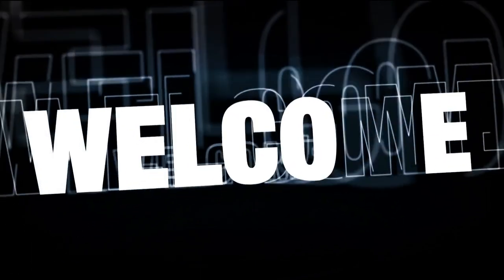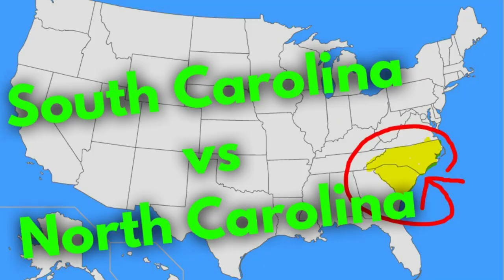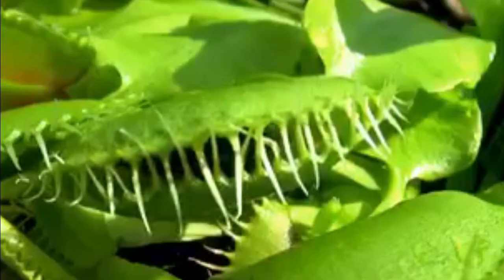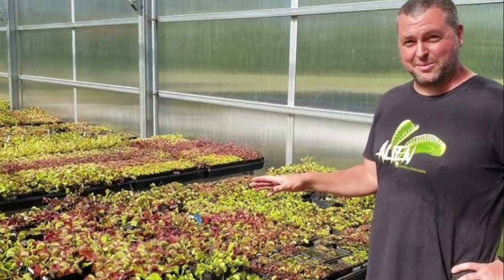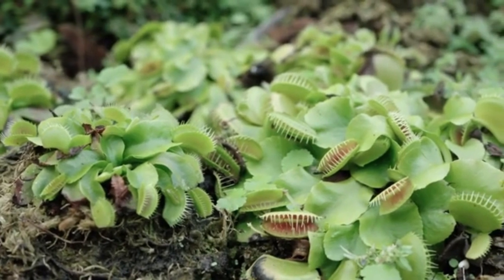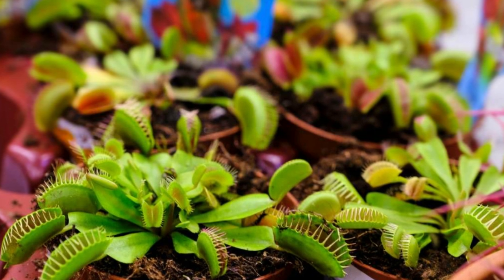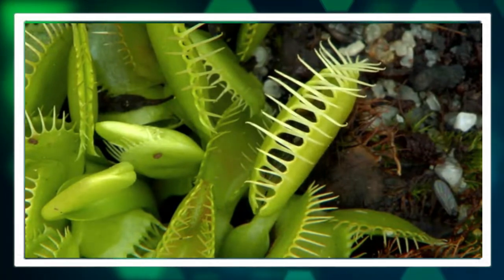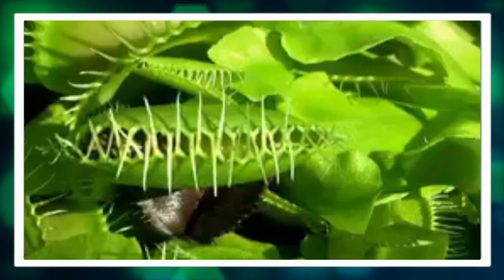Venus Flytrap Feeding Frenzy: Watch These Plants in Action!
The Venus flytrap is a fascinating and unique plant that captivates the imagination of plant enthusiasts and scientists alike. Known for its carnivorous nature, the Venus flytrap is a species of plant that catches and digests animal prey, typically insects and arachnids. This remarkable plant is native to the wetlands of North and South Carolina.